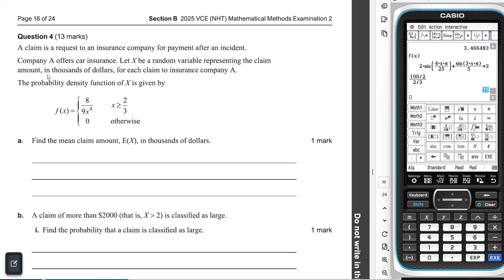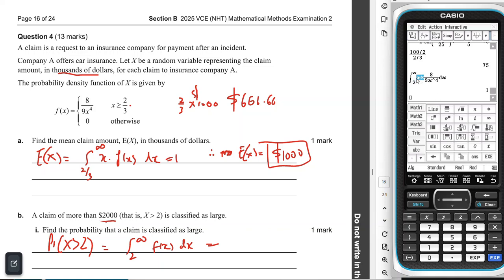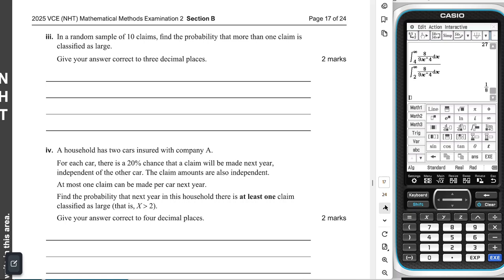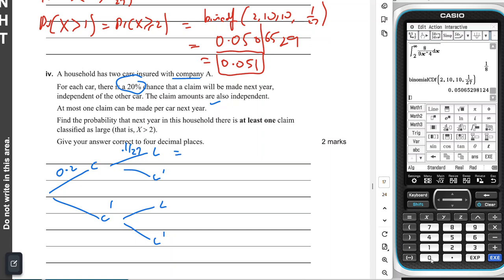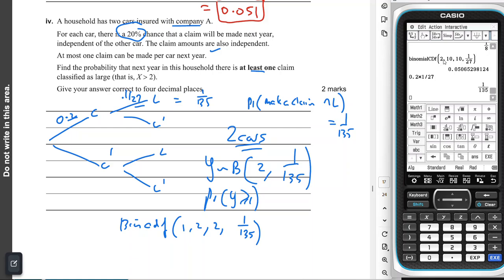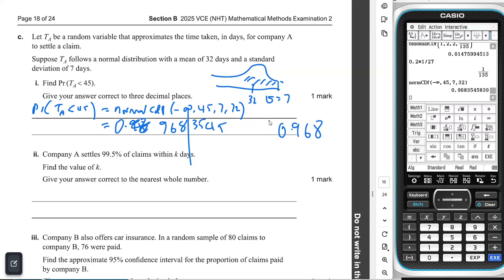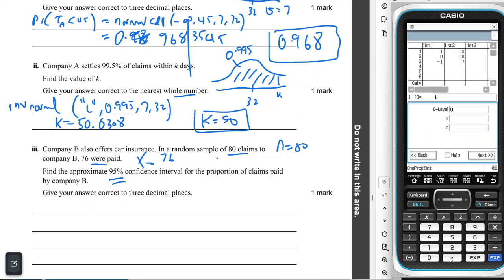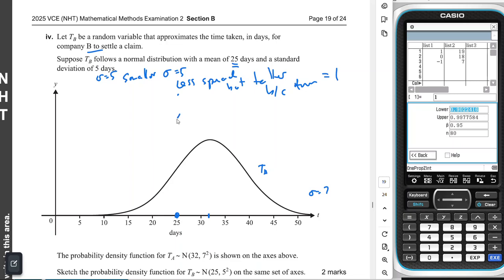VCAA NH MM 25 Ex2 Q4